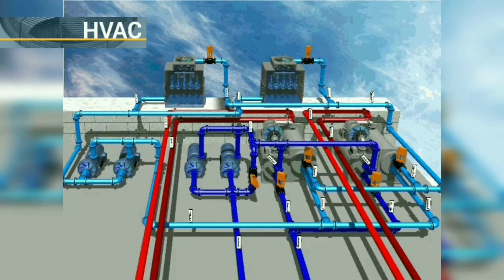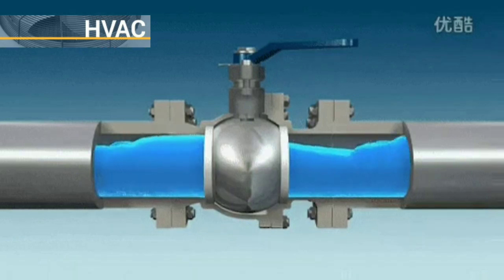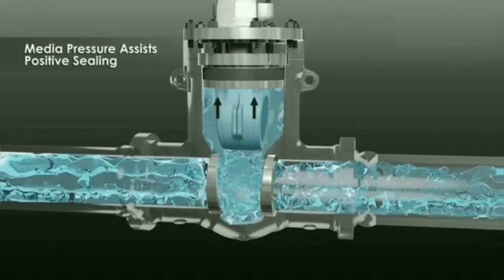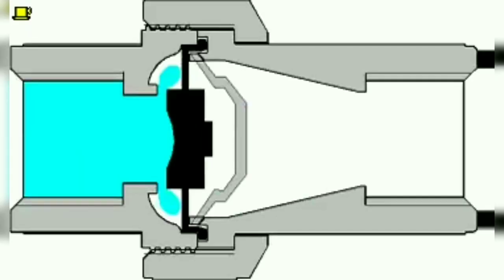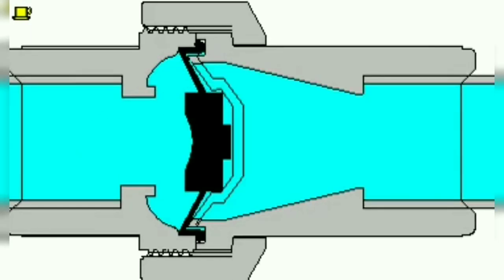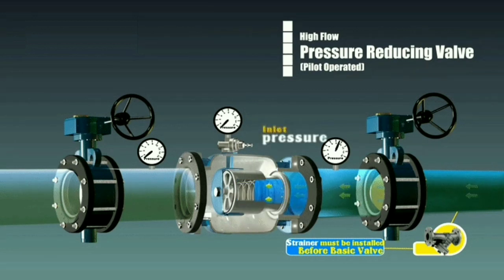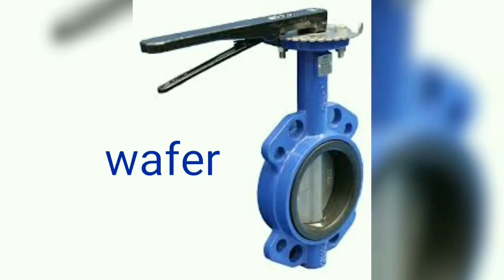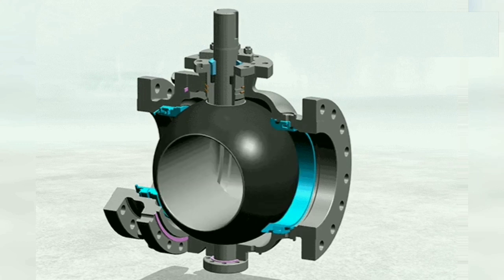Types of valves and uses || HVAC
The types of valves most commonly occurring in HVAC control are seat valves (plug valves), ball valves and butterfly valves. Other types of valves are gate valves, diaphragm valves and gate valves. Regin flow control valves are of the seat or plug valve variety.